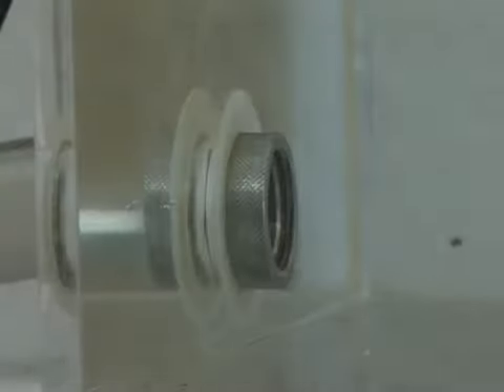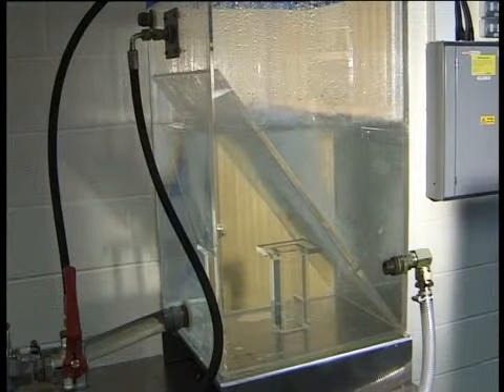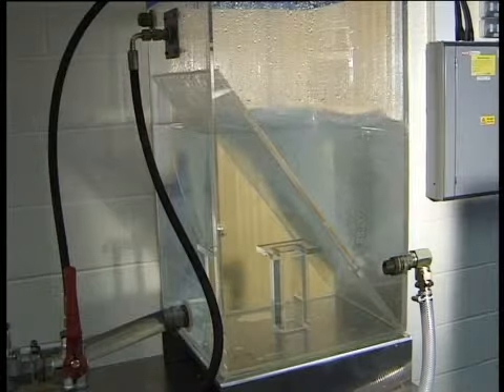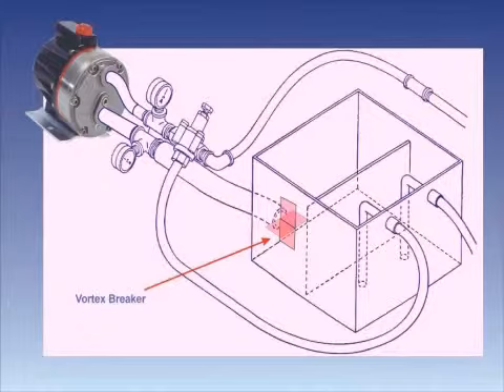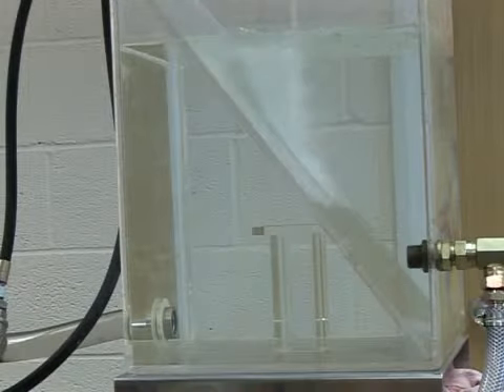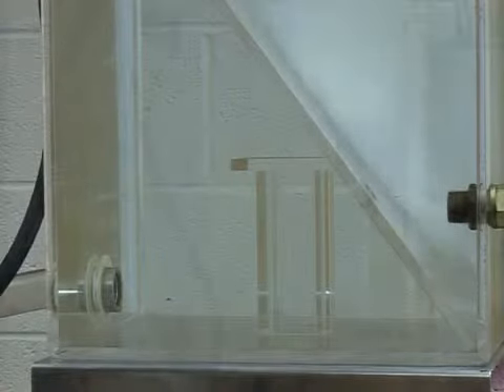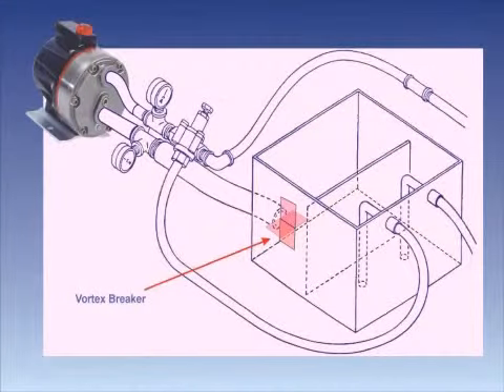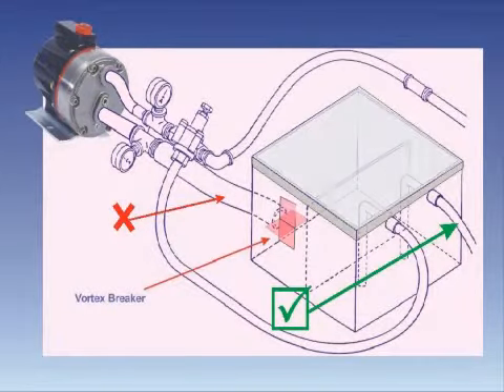Michael Smith Engineers Ltd - Hydracell Optimum Suction Conditions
Overview of Optimum Suction Conditions for Hydracell Pumps.